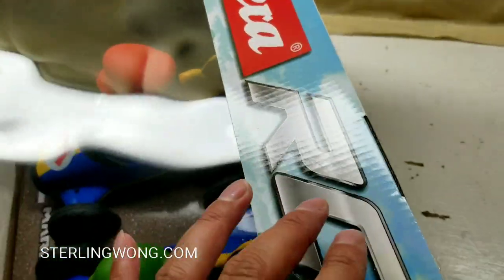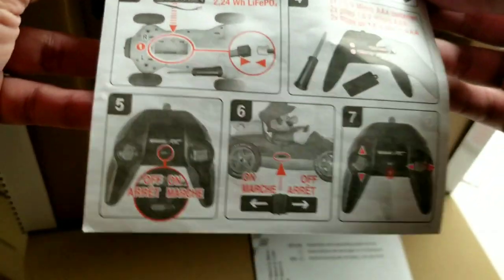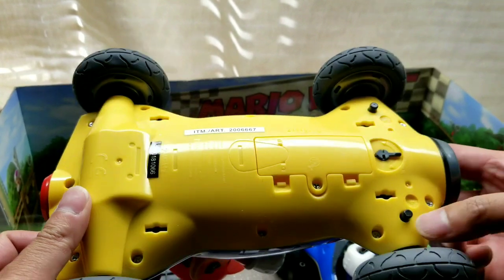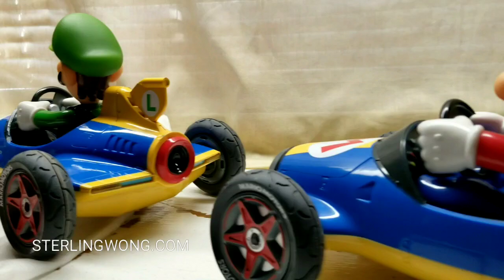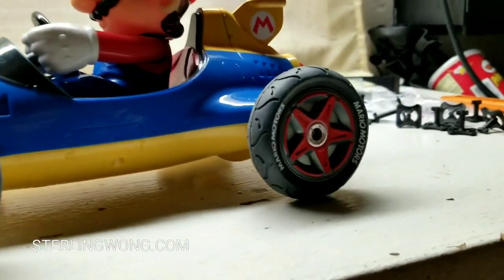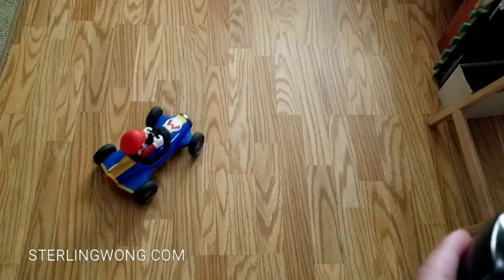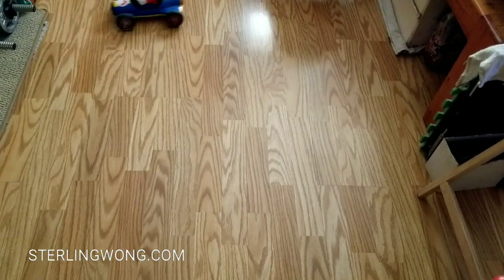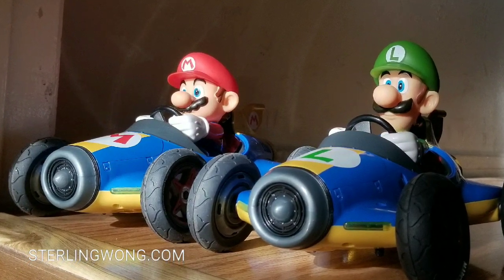Costco Mario Kart Mario & Luigi Mach 8 RC - 2 Pack $49 - REVIEW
Costco has Carrera RC Nintendo licensed Mario Kart 8 Mario & Luigi Mach 8 remote control car two pack for $49. Other Carrera RC and Nintendo Mario Kart RC cars are sold . I was so tempted to wait for a sale on this toy until I saw the Mario Kart AR : Mario Kart live home circuit footage using which looked pretty fun.  This is a 1:18 Scale, 2.4 Ghz Remote Radio Control Car with Rechargeable Lifepo4 and it comes with all the batteries ready to play.  It charges in 50 minutes via USB.  So I am going to due an unboxing and review of this highly detailed toy.